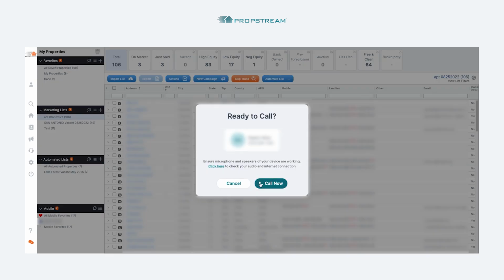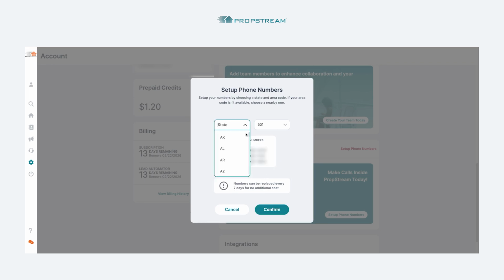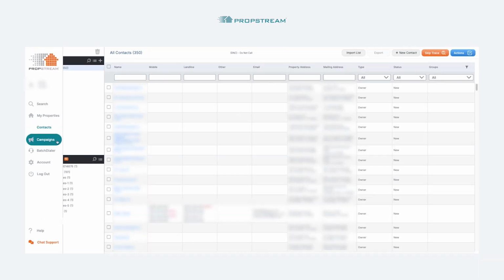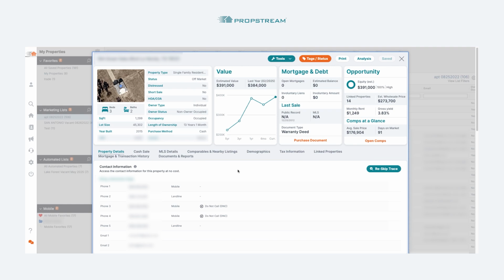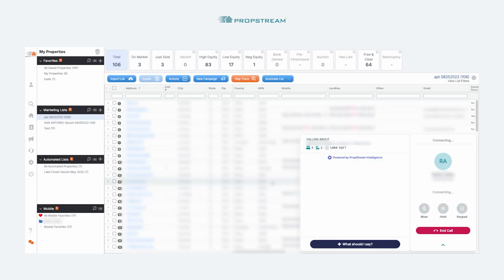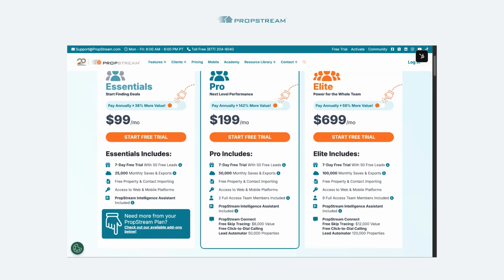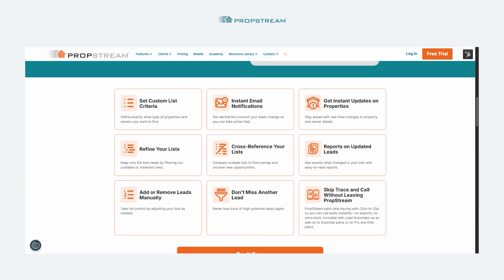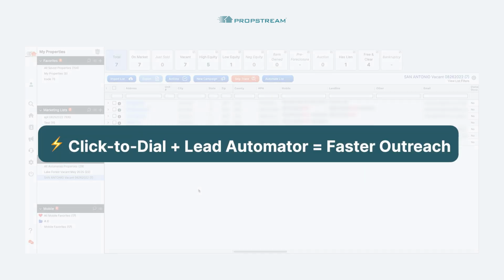How To Click-To-Dial in PropStream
Learn how to make calls directly inside PropStream with Click-to-Dial and how it fits into the PropStream Connect workflow.

In this video, you’ll learn:
• How to set up Click-to-Dial in PropStream
• Where to find and call skip traced phone numbers
• How to take notes and update property tags and statuses
• How AI-driven recommendations can support live conversations
• How Lead Automator keeps your lead lists fresh
• How Click-to-Dial, skip tracing, and Lead Automator work together

Click-to-Dial is available with the PropStream Connect add-on for Essentials users and is included with Pro and Elite plans. You can make up to 150 calls per day, with up to 50 calls per dialer number.

Looking to scale your outreach for higher call volumes or larger teams? Watch our video on using Push-to-BatchDialer with PropStream